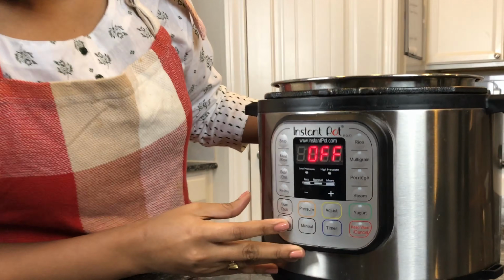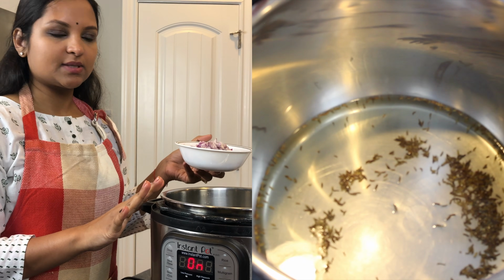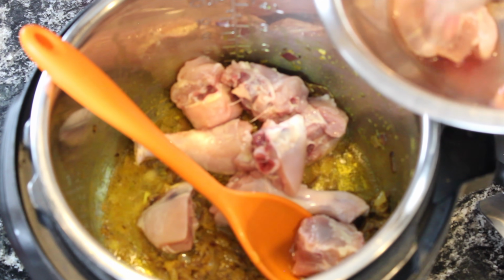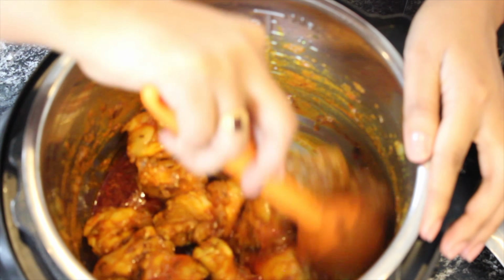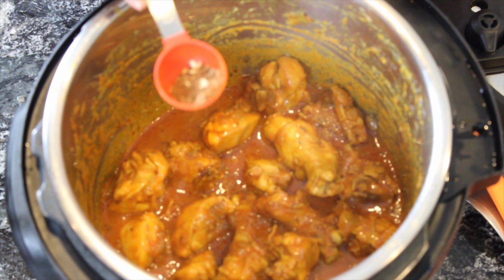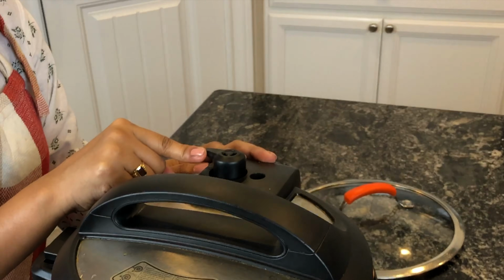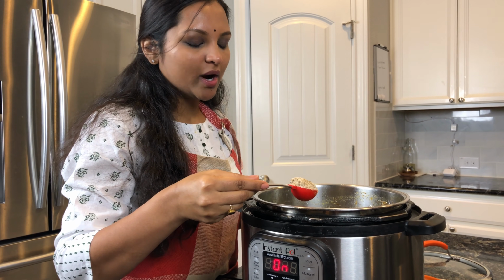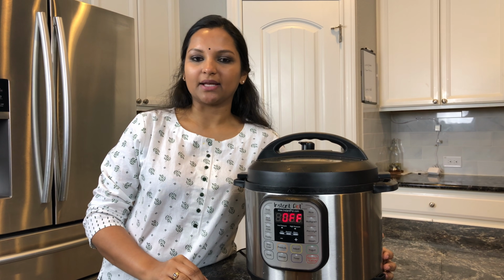Instant Pot Chicken Masala Curry for Beginners | Pressure Cooker Chicken Curry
Ingredients Required:
Oil, 2 Tbsp
Shahi jeera/ jeera/ cumin seeds, 1 Teaspoon
Onion, 1 Medium sized ,chopped into small pieces
Salt, as per taste
Ginger Garlic paste, 2 Tablespoon
Turmeric Powder, 1 Teaspoon
Chicken, 2 Lbs
Red Chili powder/Cayenne Powder 2 Tbsp (Skip or use lesser quantity as per taste.)
Garam Masala powder, Half Tablespoon
Coriander Powder, 1 Tablespoon
Coconut Powder, 1 Tablespoon (Substitute with coconut milk for a creamier finish)
Cilantro, Half bunch,chopped, for garnish (Optional)

Steps:
1. Turn on Saute mode.Wait for liner to heat up.
Add 2 tbsp of Oil.Then add 1 teaspoon of Shahi Jeera or cumin
Once the cumin starts to splutter, throw in the onion diced. Add salt to help the onions cook faster.Then add 1 teaspoon of turmeric powder and 2 Tbsp of Ginger garlic paste and cook till raw smell goes away.

2. Next throw in 2 lbs chicken and add 2 tbsp of red chili powder. Give it a good stir.

3. Cover liner with a lid and adjust the IP’s ‘saute’ to low.Let it cook for 10 mins.Give the occasional stir.

4. Then add half a tablespoon of Garam masala powder and 1 tablespoon of Coriander powder.Add at least half a cup of water and close the lid. Hit ‘Manual’ or ‘PressureCook’ mode and set timer to 2 mins. Make sure whistle is in sealing mode.

5.Do a quick release and open the lid.Turn on Saute mode and Add around 1 tbsp of coconut powder.Let it simmer for around 5 minutes.After simmering for a while, you will notice the oil start to separate from the curry base.Add chopped cilantro and hit cancel.

Serving Suggestions:
Serve over rice or with Rotis/Tortillas.
Chopped Onions/lime as garnish. Yogurt raita to make it mild.
Wine Pair: Syrah/Loire Valley Cabernet Franc
If you found this video helpful, then please 'like' the video!